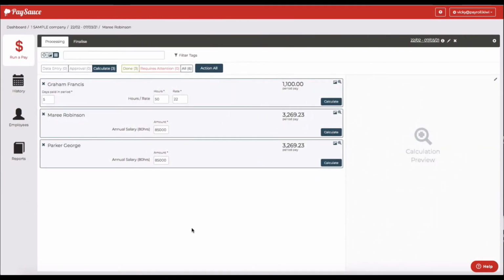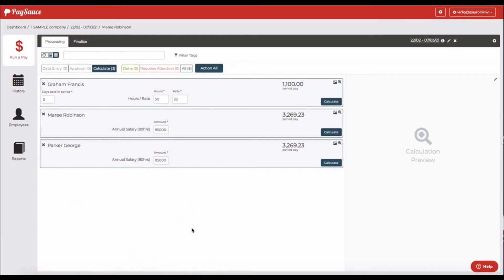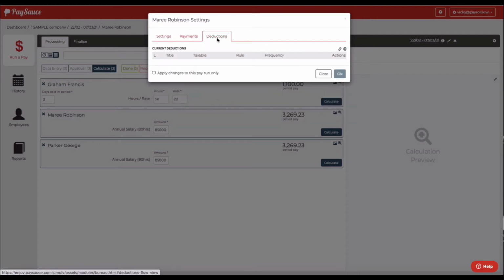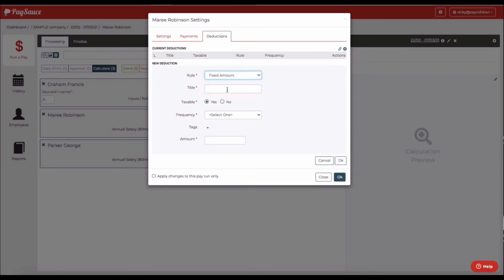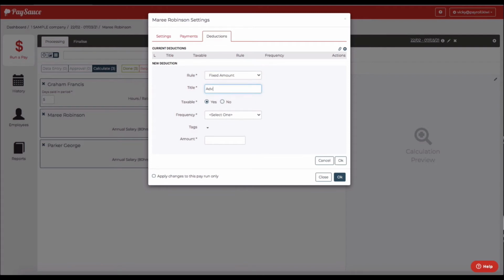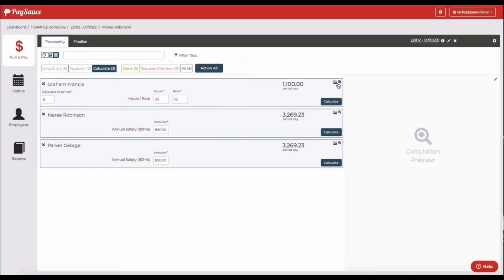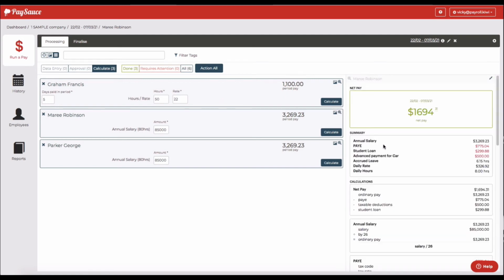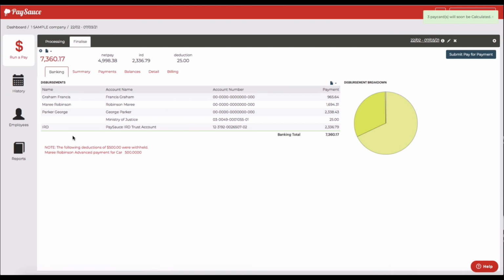How To: Set Up a One-Off Deduction